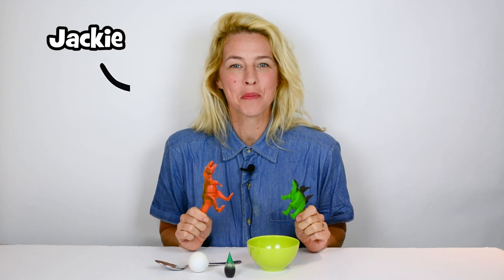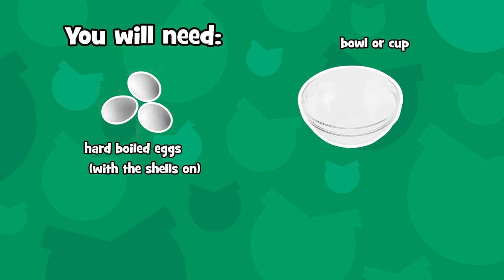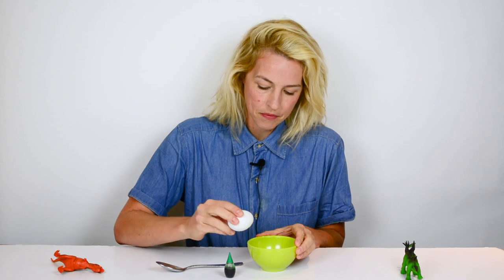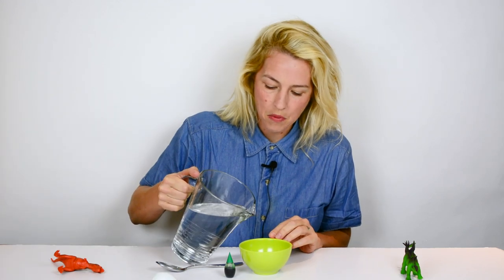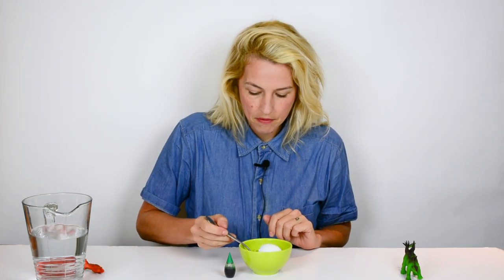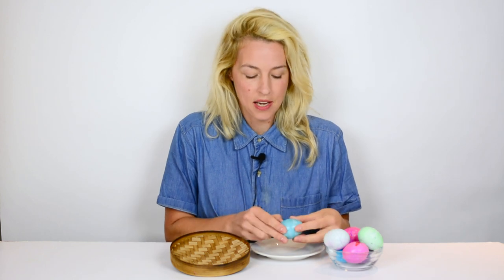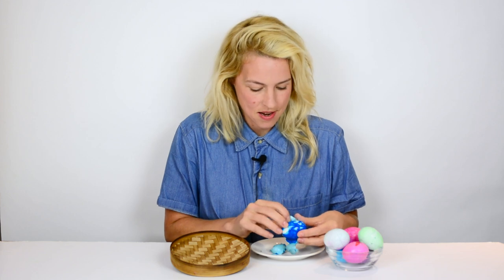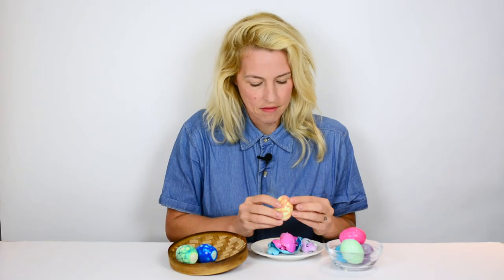RECIPE: Edible Dinosaur Eggs!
Learn how to make some prehistoric treats with Editor Jackie!